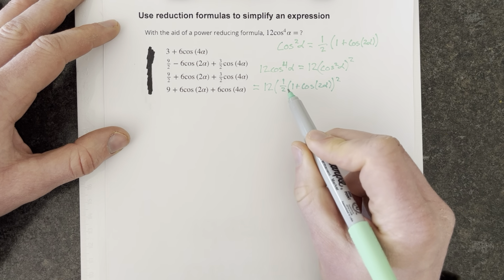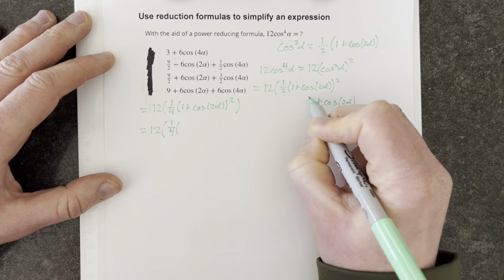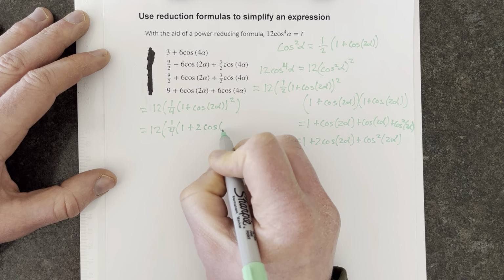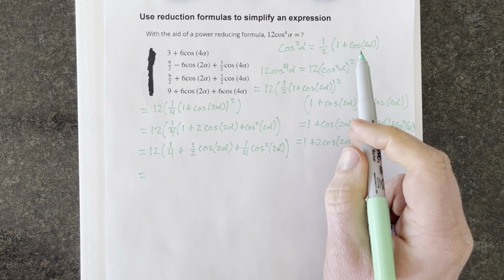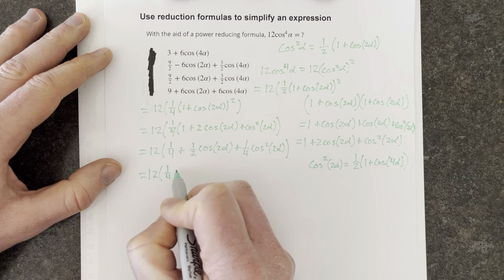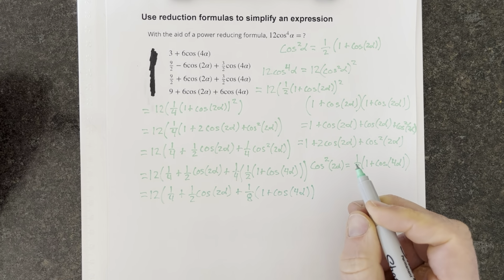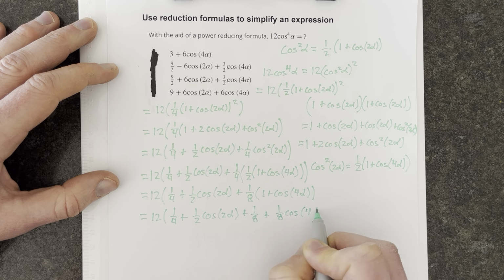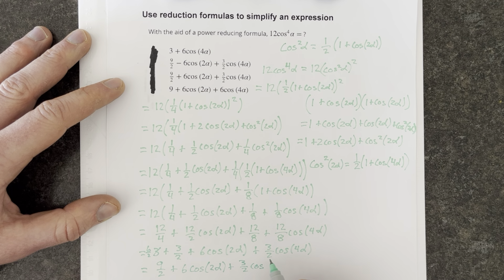Use reduction formulas to simplify an expression